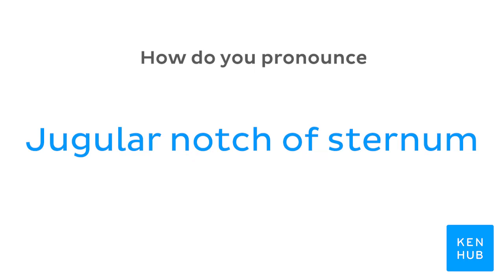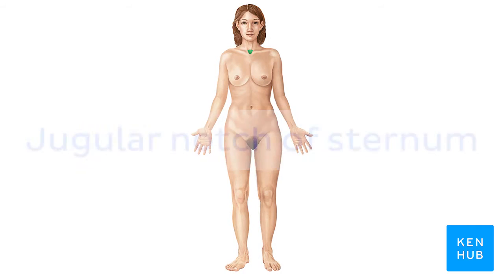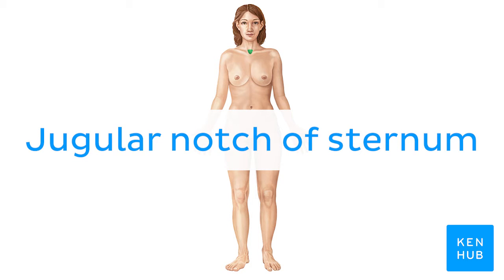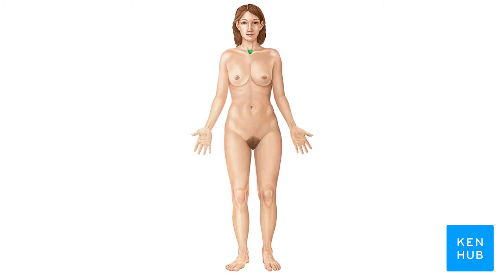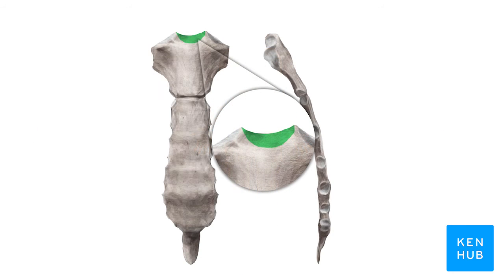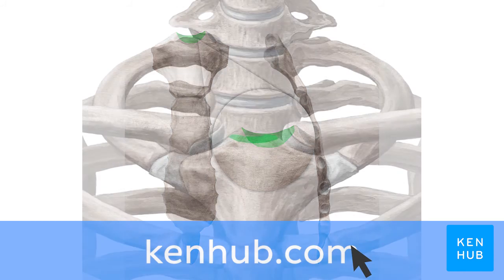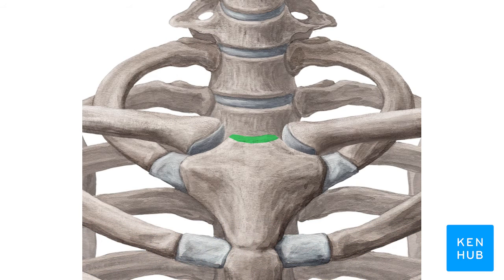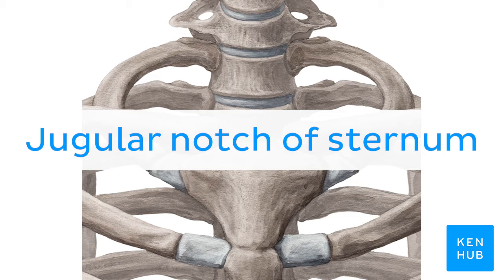Jugular notch of sternum | Anatomical Terms Pronunciation by Kenhub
Want to learn more about the paracentral sulcus?

Oh, are you struggling with learning anatomy? We created the ★ Ultimate Anatomy Study Guide ★ to help you kick some gluteus maximus in any topic. Completely free.

Want to test your knowledge on the paracentral sulcus? Take this quiz

Read more on the anatomy of the paracentral sulcus on this complete article

For more engaging video tutorials, interactive quizzes, articles and an atlas of Human anatomy and histology, go